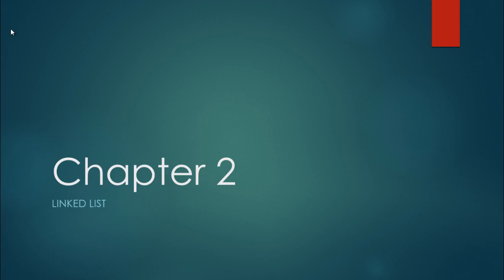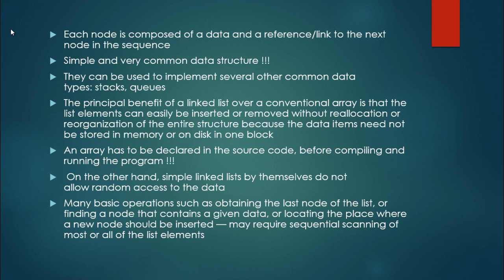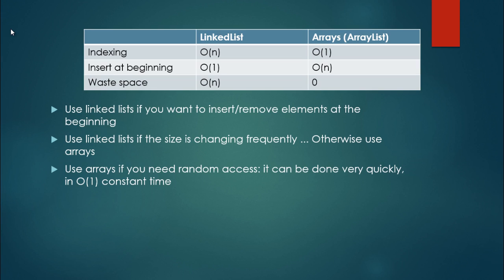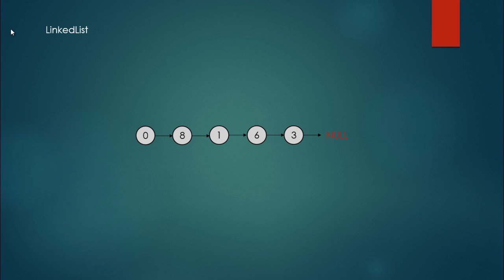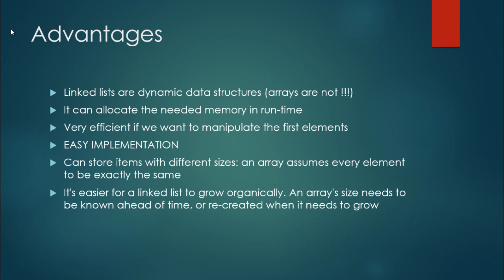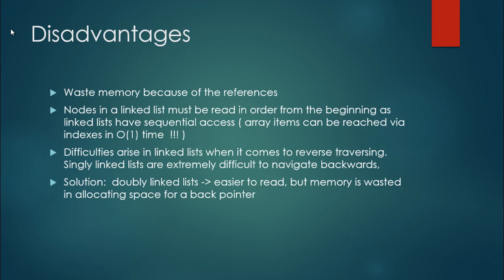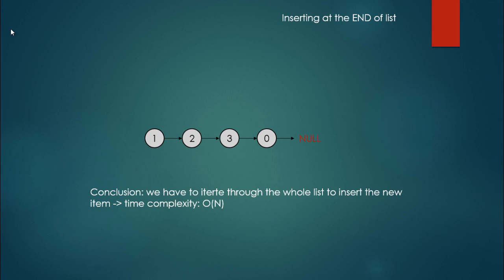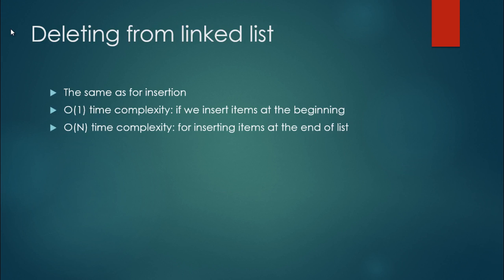2 1 Linked list introduction